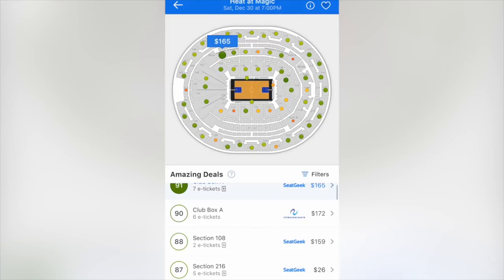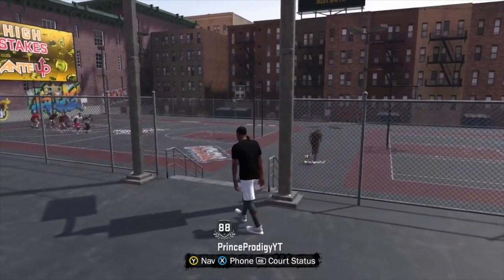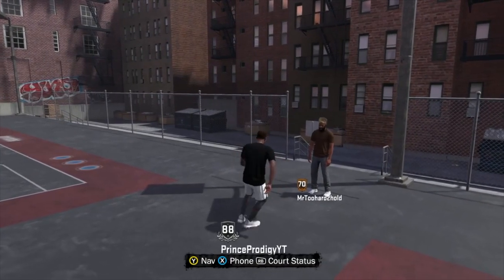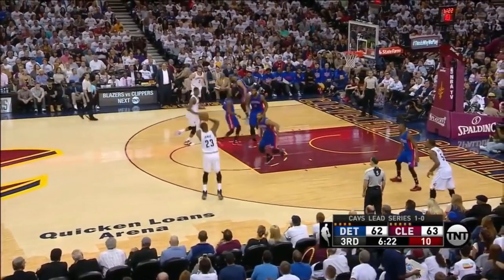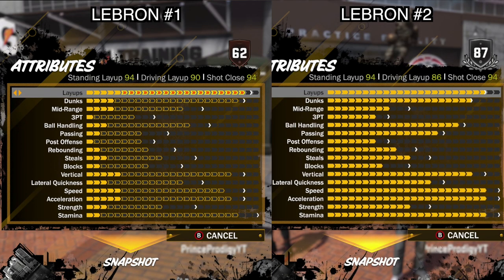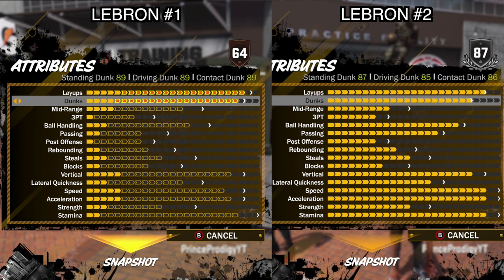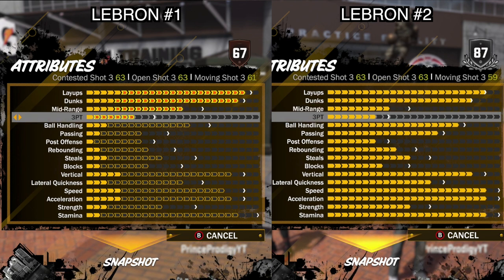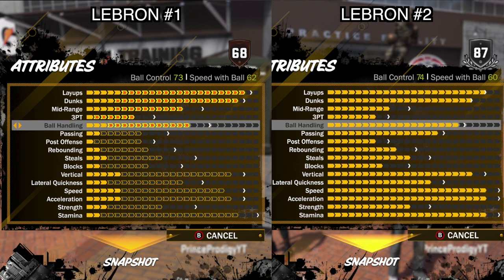PLAY LIKE LEBRON IN NBA 2K18! LEBRON JAMES REPLICA BUILD!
Gamertag : PrinceProdigyYT